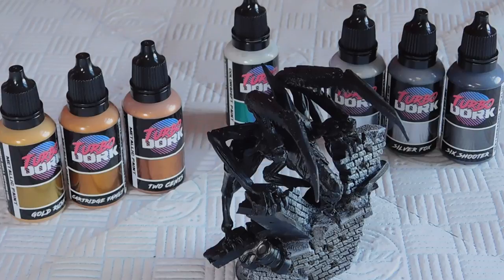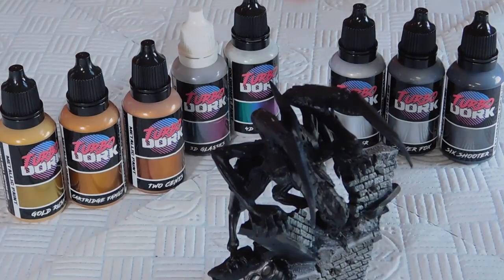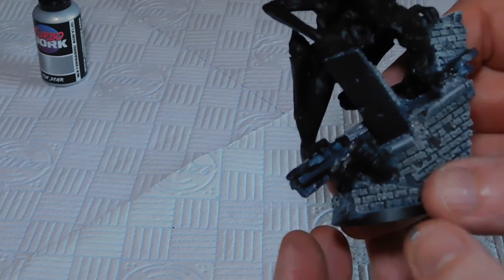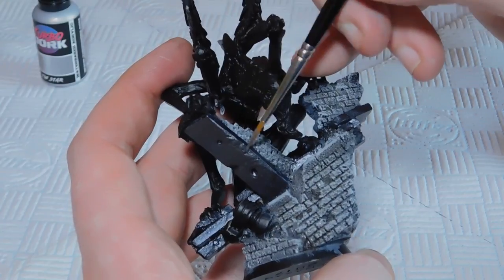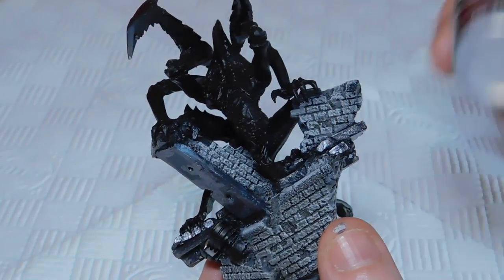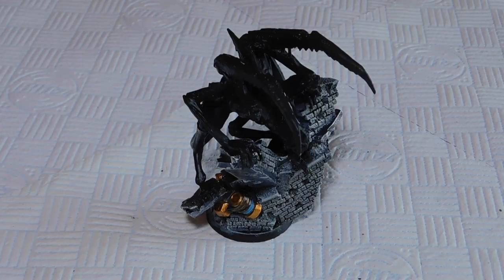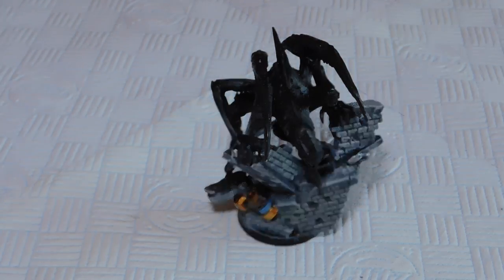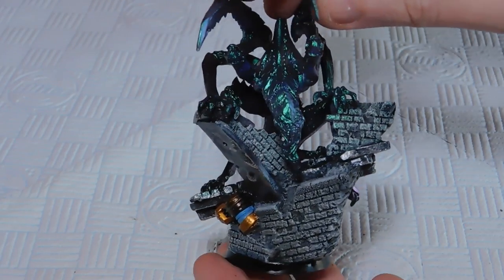Painting the Hydracast Deathleape with Turbo Dork Metalics and Shifters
Welcome to this Video tutorial and paint along.